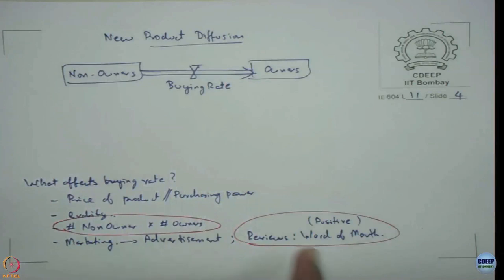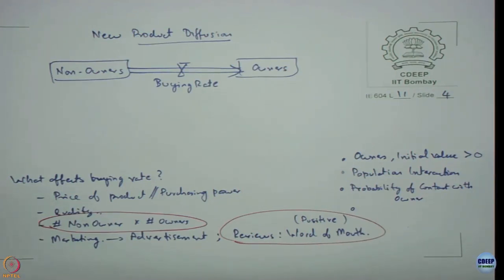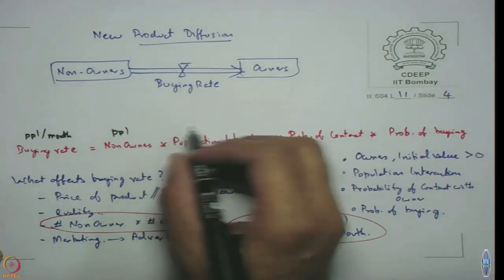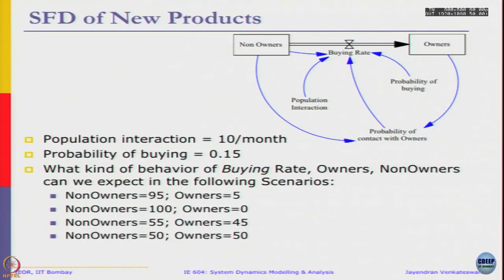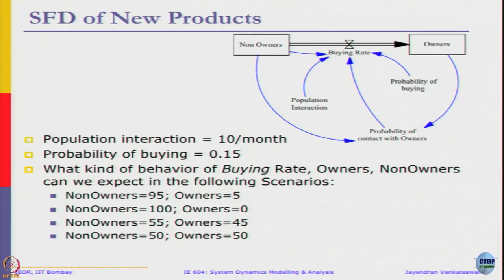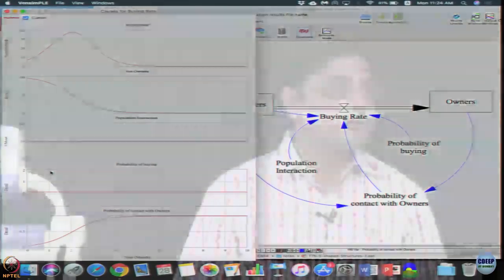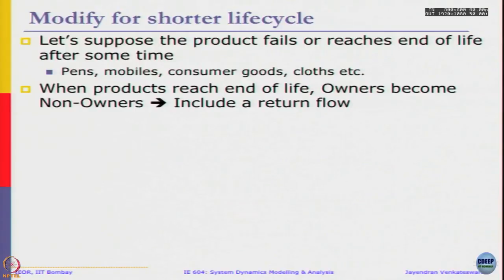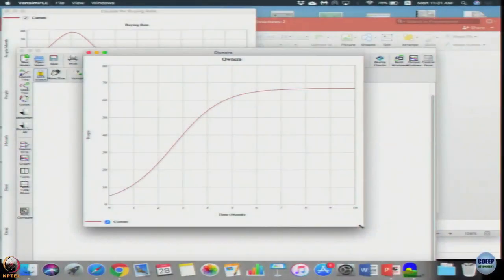Week 4: Lecture 11.3: Dynamic of Simple Structures: SFD of New Products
Lecture 11.3: Dynamic of Simple Structures: SFD of New Products